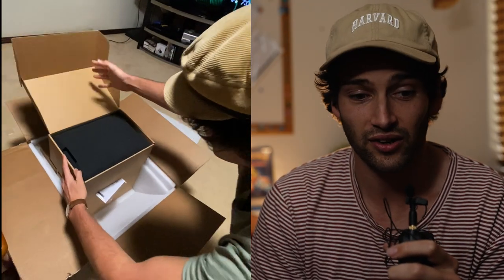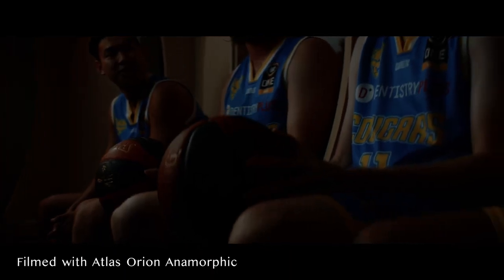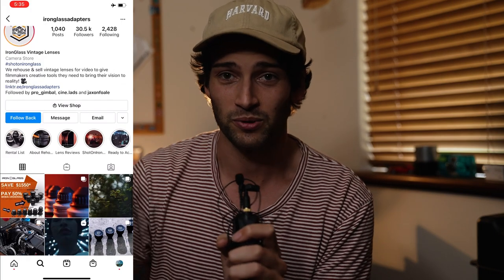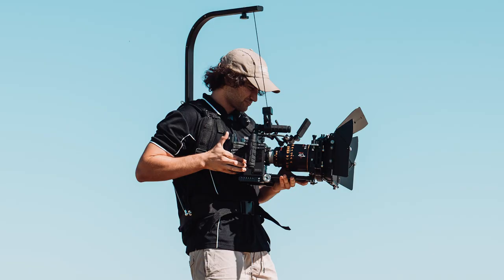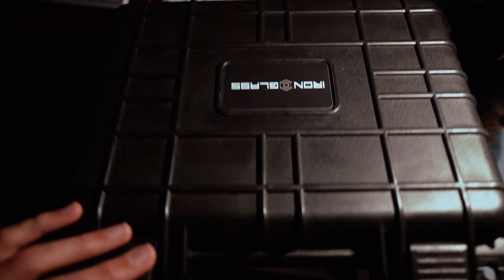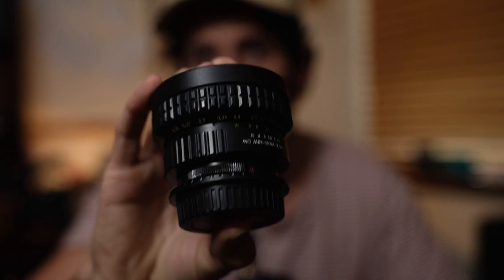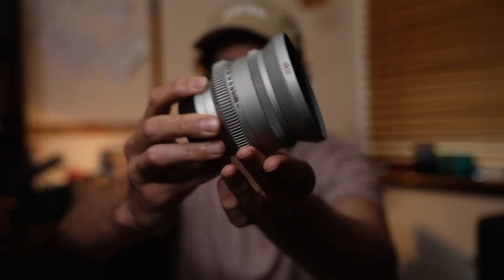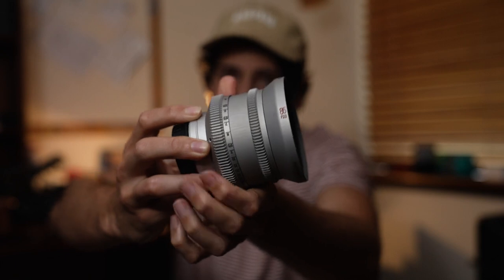Ironglass Vintage Cinema Lenses //3 month Review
The Vintage lenses that you need in your kit.